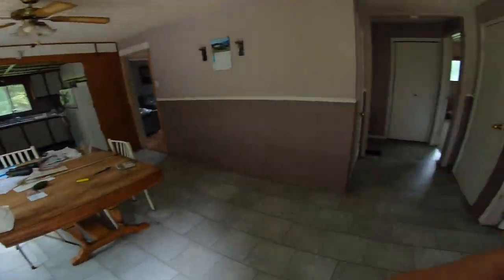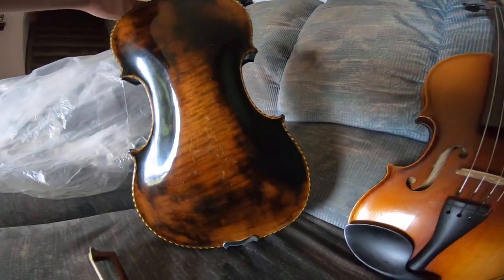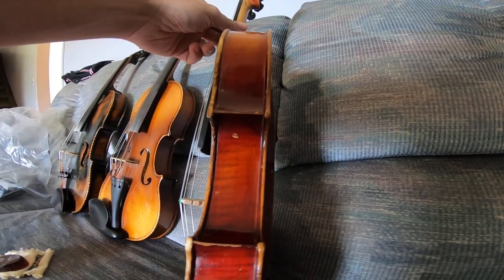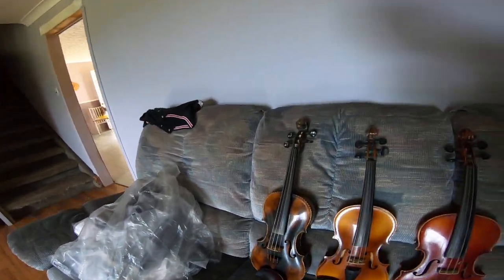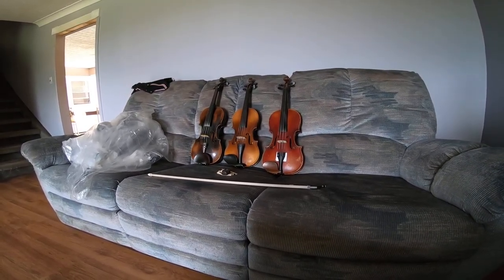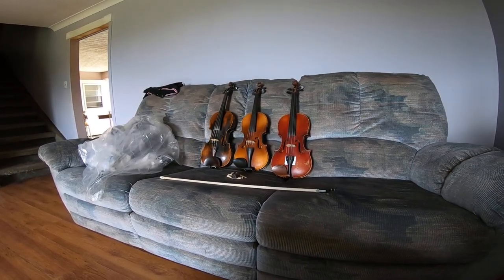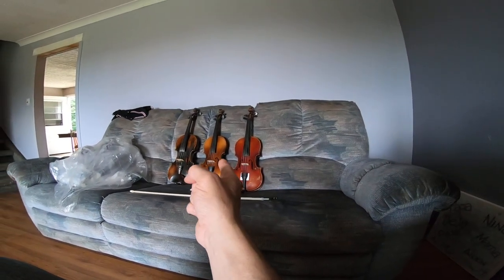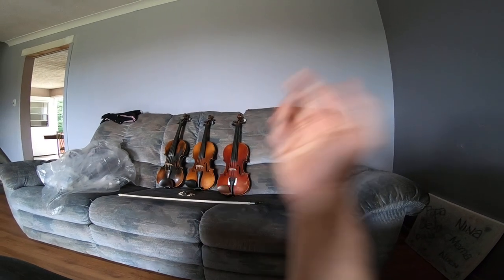The secret of Armati Gurnani and Stradivarius shapes and sound .Part 1